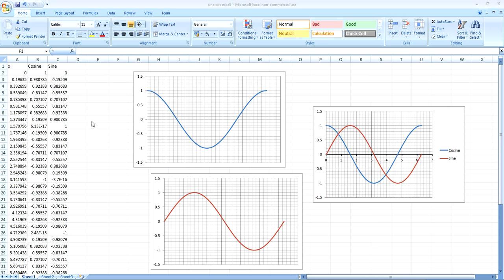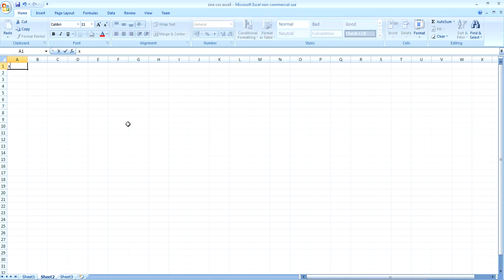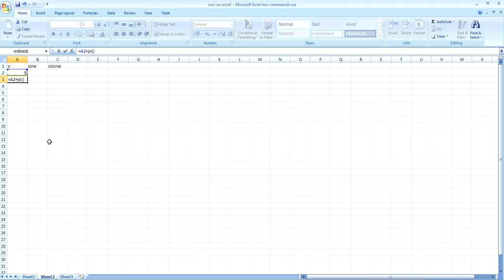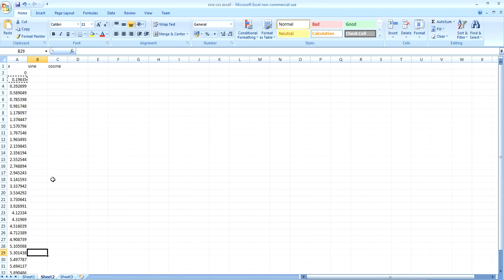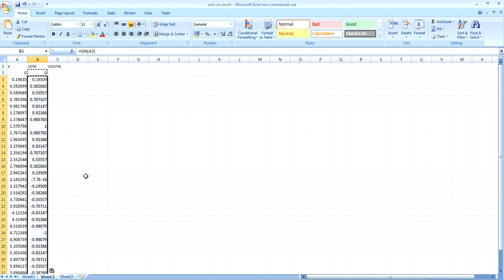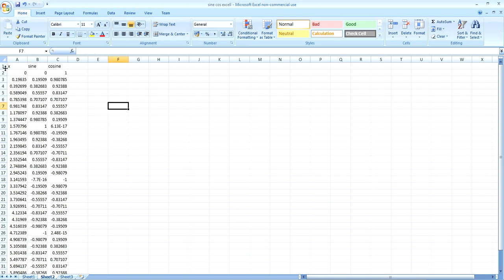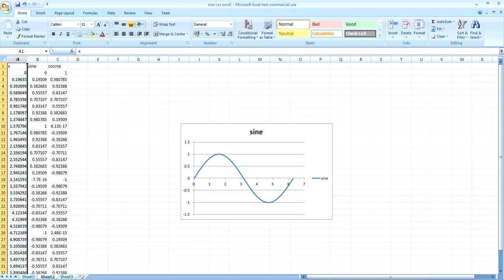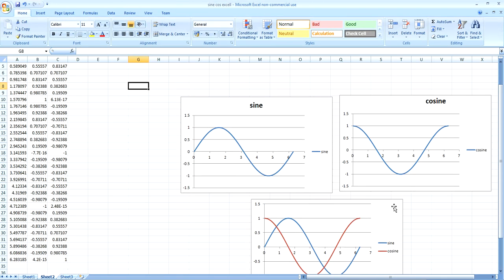How To Draw Sine and Cosine Graphs in Excel Tutorial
The steps to draw a sine and cosine graphs in excel are:

1. Create 3 columns: x, sine and cosine
2. Create the x values by starting at zero and adding pi()/16
3. Copy and paste the formula over down to row 34 (i.e. to the value 6.28)
4. Fill the sine and cosine columns using the sin() and cos() functions
5. Insert a graph (insert --- scatter --- scatter with smooth lines)